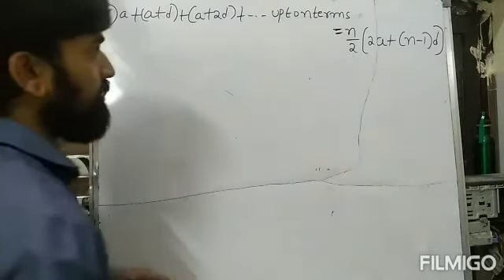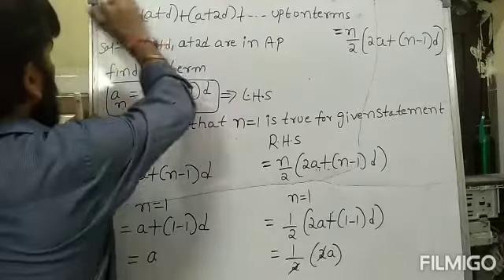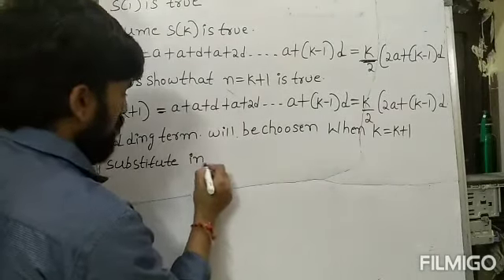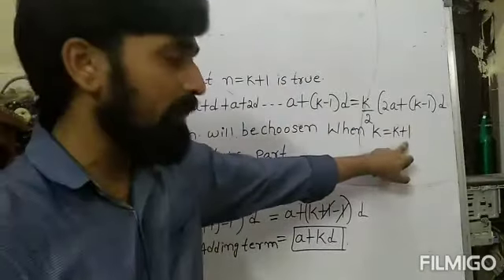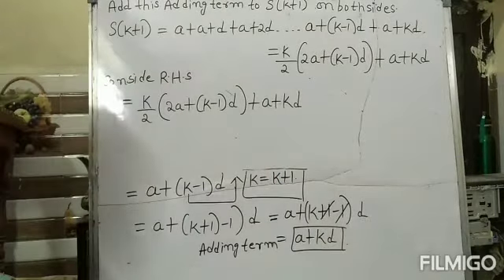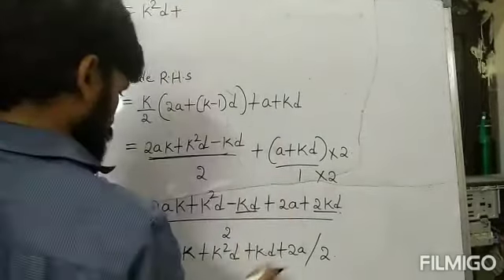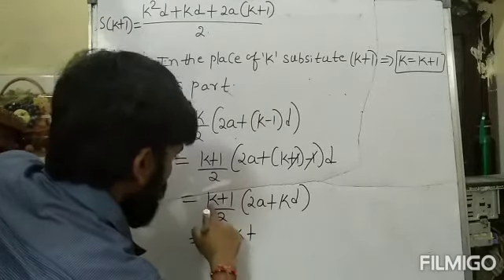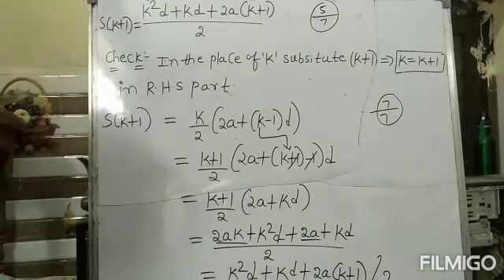mathematical induction a +(a+d).... Up to n terms =n/2(2a+(n-1) d)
This video contains intermediate mathematics A MATHEMATICS INDUCTION exercise wise iam explaining exam in very easy way... I will upload videos from class 6 to intermediate mathematics.